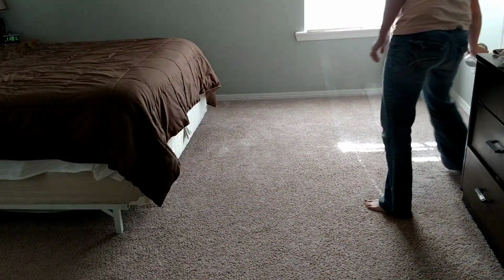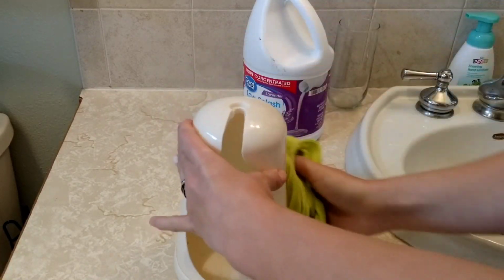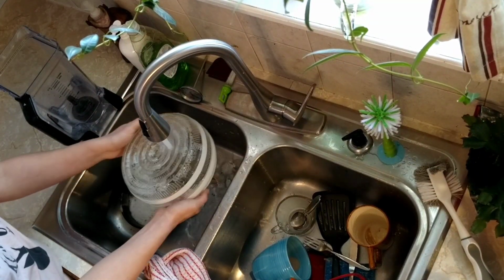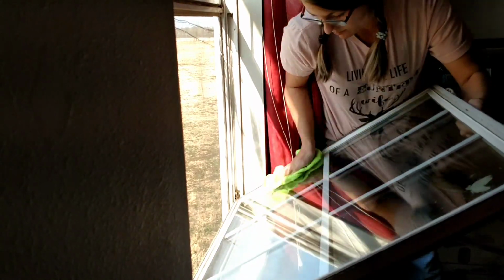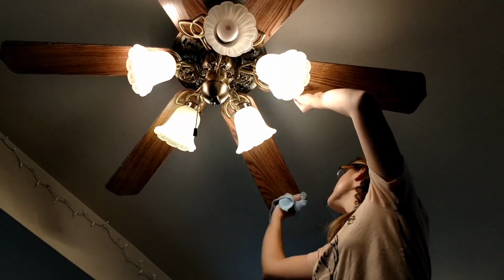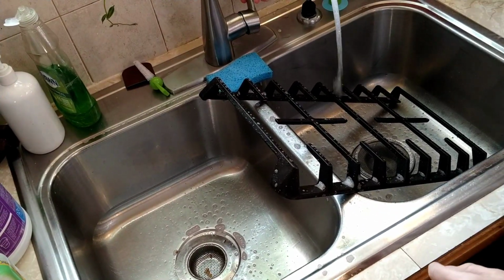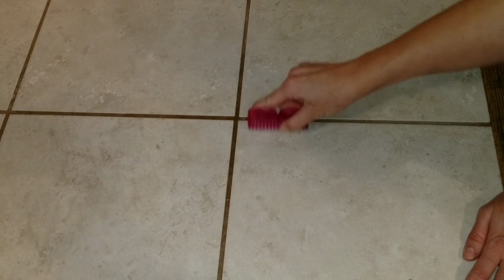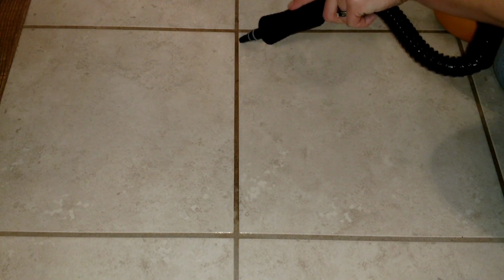DEEP CLEAN With Me | 10 Motivational Deep Cleans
DEEP CLEAN WITH ME
 10 DEEP CLEAN FOR MOTIVATION

Hey, everyone! Thank you guys so much for stopping by to get some deep cleaning motivation; I hope you enjoy it! There's tons of motivation in this video with 10 deep cleans all around my house from the ceiling to the grout!

if you enjoyed this video make sure to say "hey" in the comments and let me know which deep clean was your favorite!

Bleach+Cleaner: Clorox Bleach+Cleaner

Dusting Spray: Pledge Antibacterial All Purpose Spray

Handheld Steam Cleaner

Degreaser Spray: Purple Power